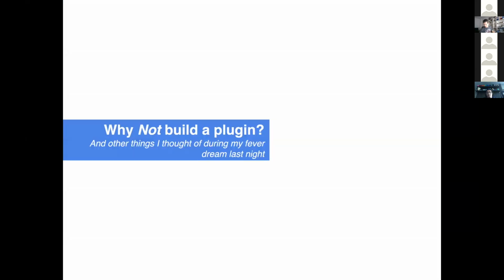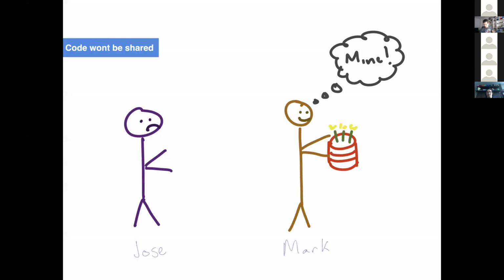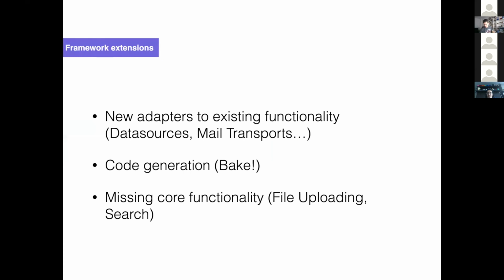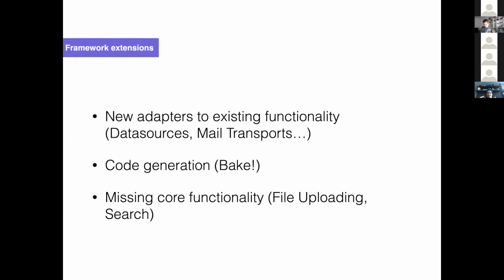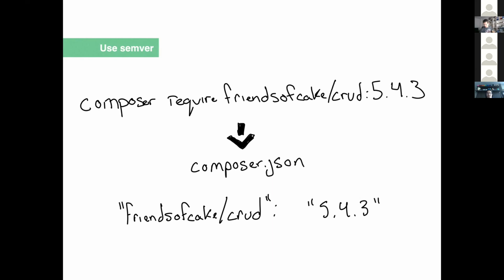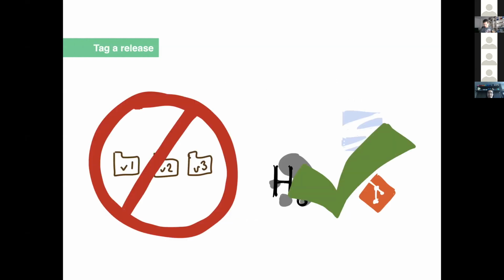CakeFest 2020 - Building & Releasing a CakePHP Plugin - Jose Gonzalez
This talk will cover the ins and outs of building a CakePHP plugin, including deciding on how to test built code, what a typical release process looks like, and when to build something from scratch vs integrate with an existing PHP library. We’ll cover CakePHP Queue as a case-study in how the plugin building process happens in the core, and what practices can be transferred to your organization.